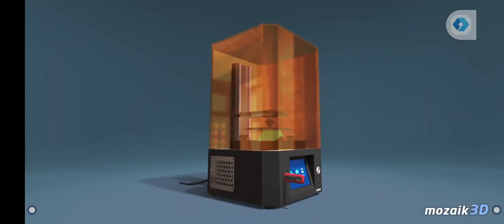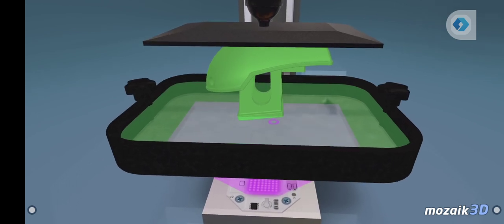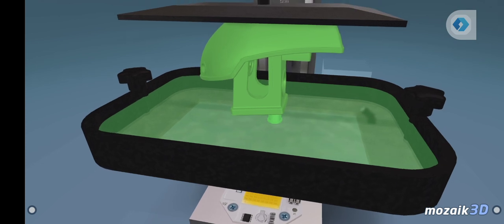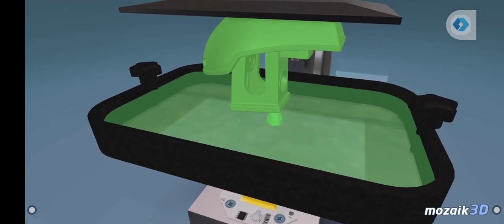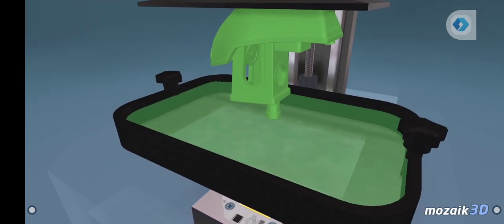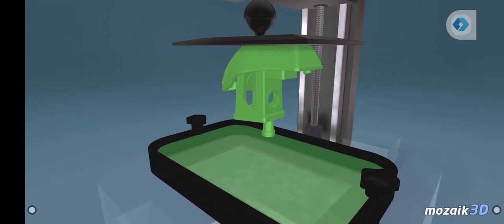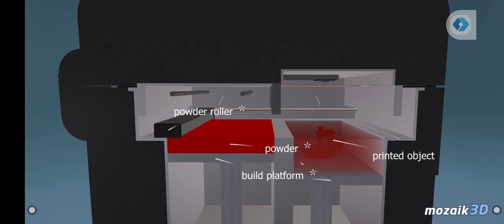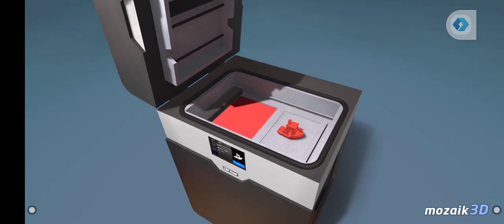3D Printing Technology Explained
Discover how 3D printing is transforming the world—from rapid prototyping to full-scale manufacturing. In this video, we explore the cutting-edge innovations, real-world applications, and future potential of 3D printing technology in various industries like healthcare, construction, and aerospace.

Special thanks to Mosaic 3D, the app that provides high-quality 3D animations, for enhancing the visual experience of this video.